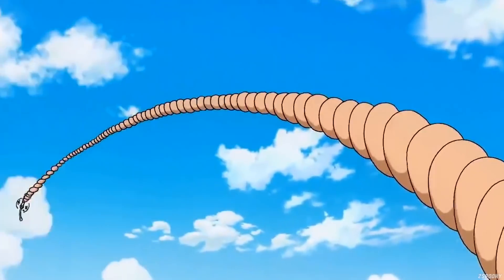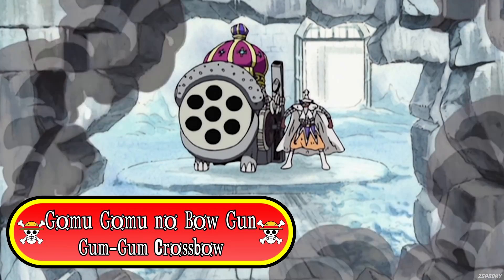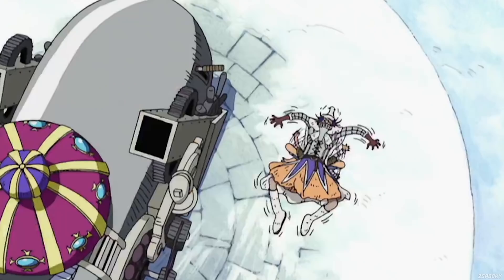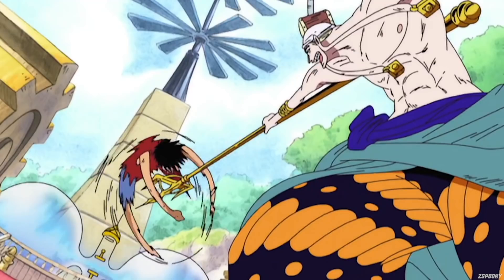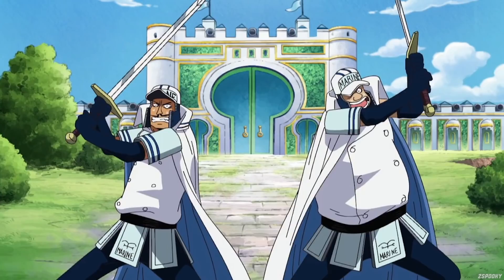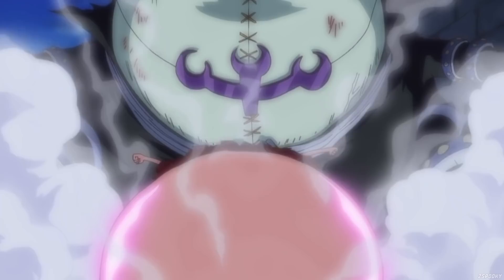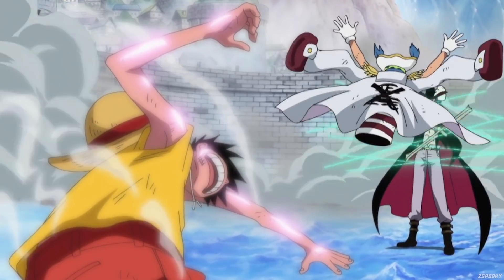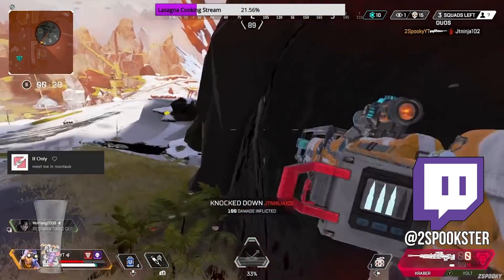Looking Back At Luffy's Forgotten Techniques | One Piece Explained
Gum-Gum I forgot Luffy had these attacks...

Throughout One Piece, Luffy has demonstrated a ton of different techniques with his devil fruit, the gomu gomu no mi.
Through all those techniques and attacks, some have only been demonstrated once or twice and have since been forgotten.
So the point of this video is to take a look back at some of Luffy's old moves and seeing what they were all about.

Luffy's Best Technique Is The Gum-Gum Dong ( ͡° ͜ʖ ͡°)